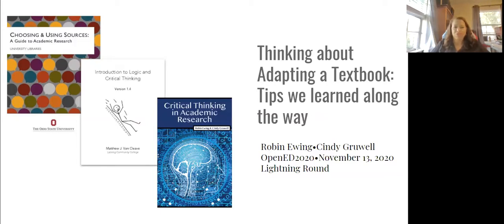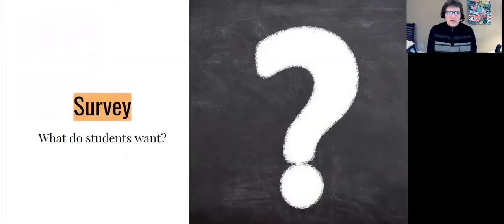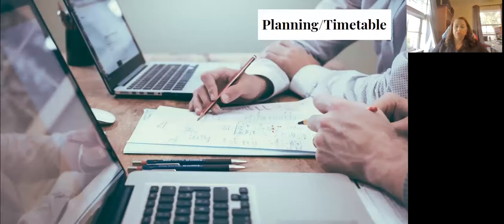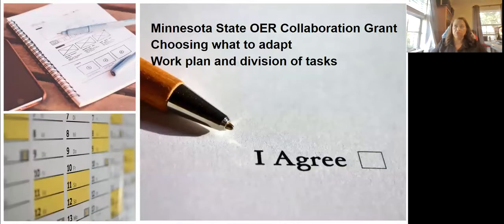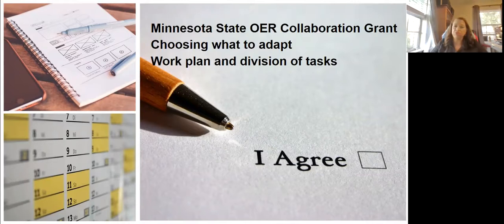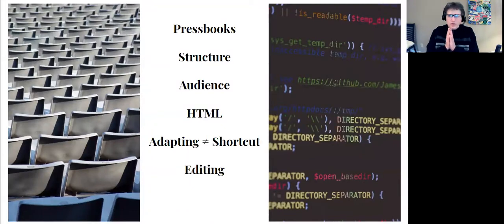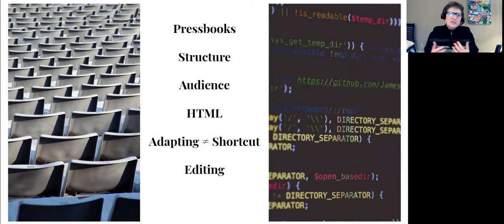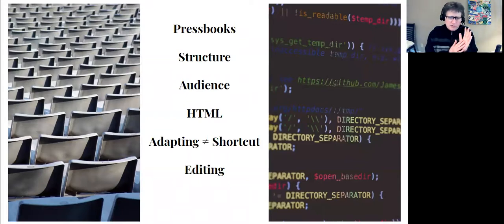Thinking about Adapting a Textbook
Thinking about Adapting a Textbook: Tips we learned along the way. Lightning Round presentation by Robin Ewing and Cindy Gruwell for the 2020 Open Education Conference.